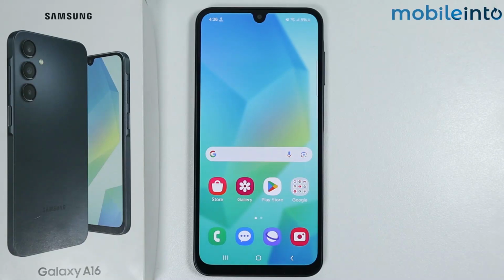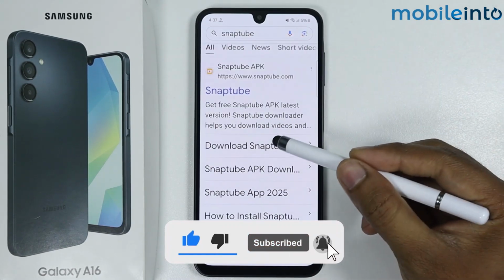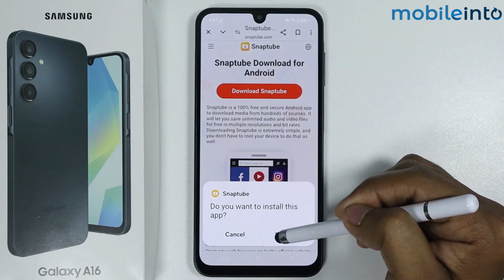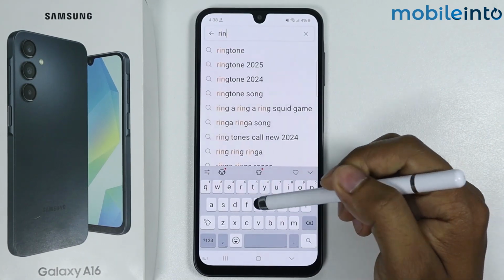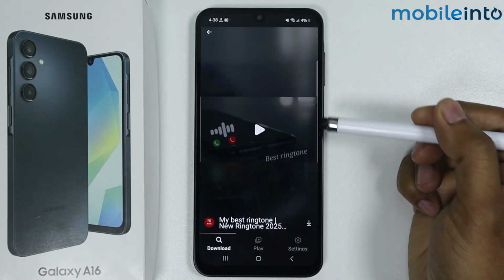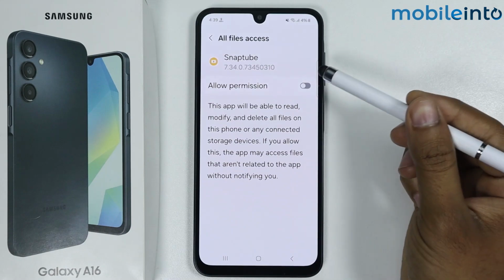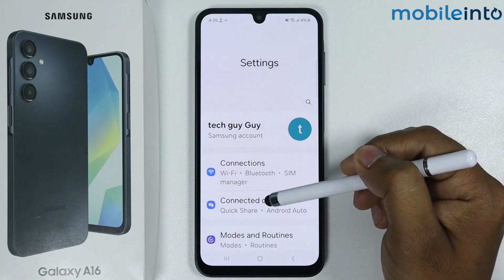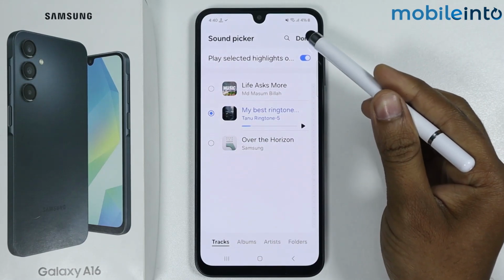How to Download Ringtone in Samsung A16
How to download ringtones in Samsung a16. Want to download your favorite music or new ringtones in samsung a16, follow these steps.